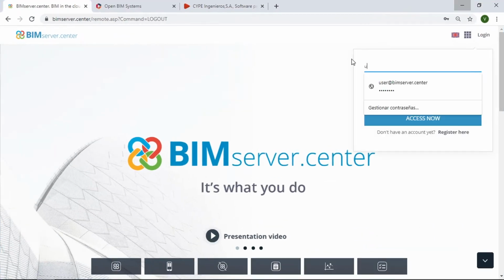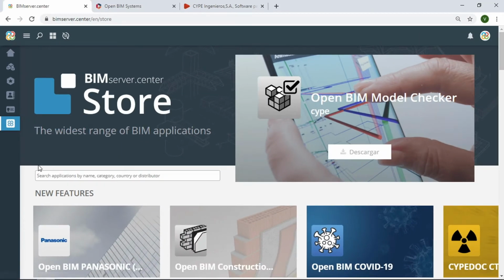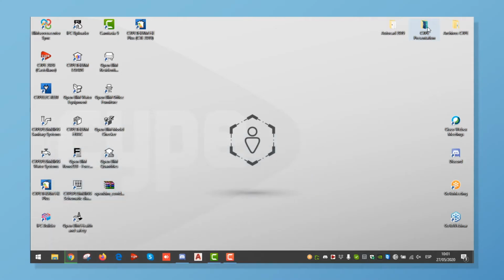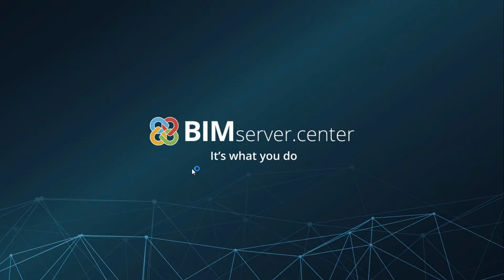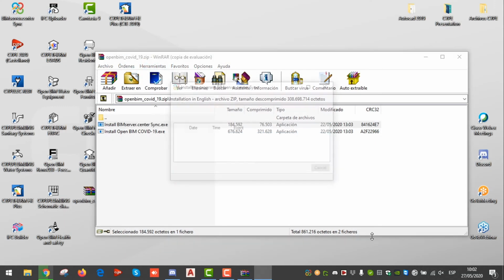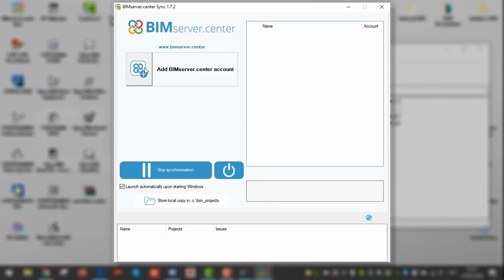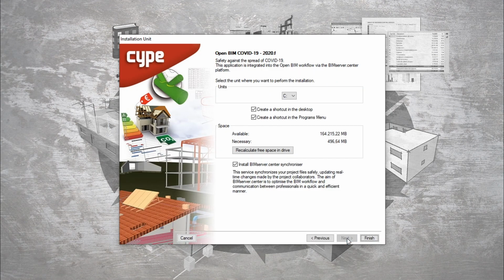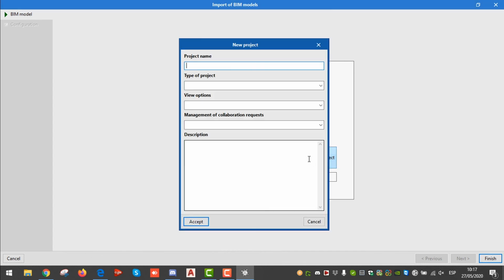Open BIM COVID-19: Download and install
Let's start by downloading and installing the Open BIM COVID-19 application. To do this, simply open the browser and go to the BIMserver.center webpage.

We will login with our previously registered user account and click on access now. Once logged in, we click on the Store icon and search for the new application, Open BIM COVID-19.

Then we click on download. The application is free. We wll download a compressed folder with the files for the application's installation.

We have downloaded the compressed file to the desktop. By double clicking we can access it.
To install the program select the desired language. First we will install BIMserver.center Sync, which is a synchroniser that keeps projects updated in the cloud. We click on install.
We will continue with the installation, clicking on accept.

We will install the program in the default folder and click on finish. Once the application has been installed, we will see in the bottom right an icon with a green tick.

We click on add BIMserver.center account. We enter the email and the password. And finally, we install the Open BIM COVID-19 application. We run the program and connect to BIMserver.center, entering the username and password.

We create a new job. We create a new project in BIMserver.center and access the program to start working.